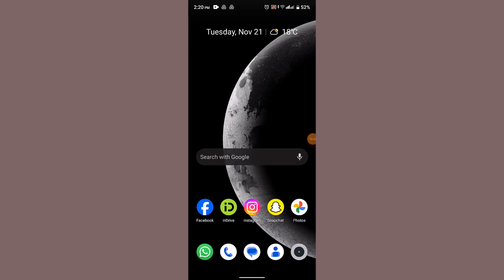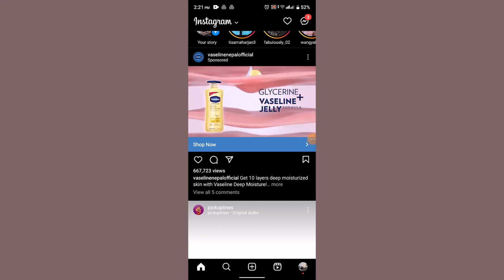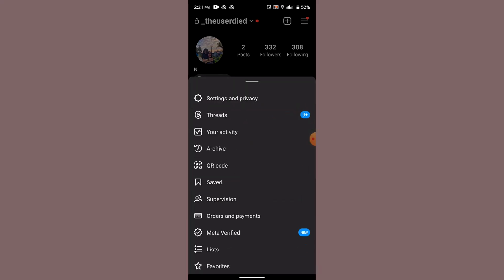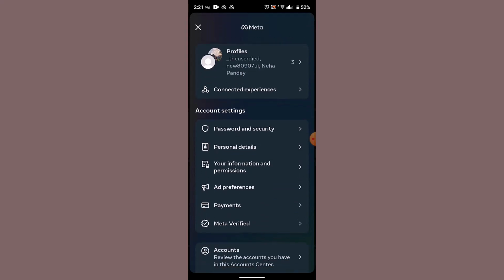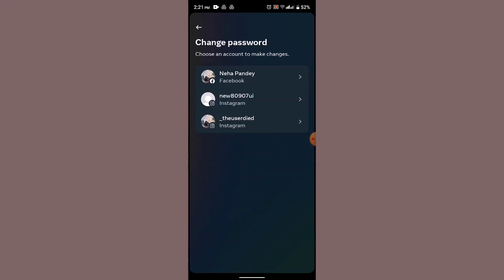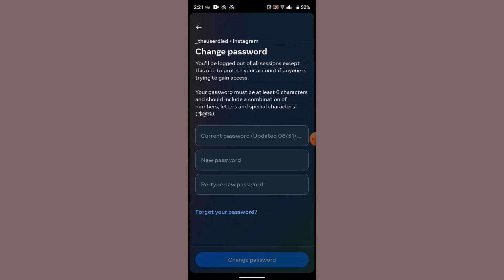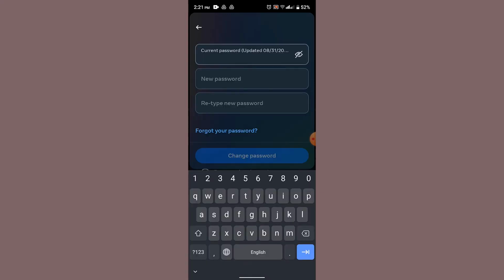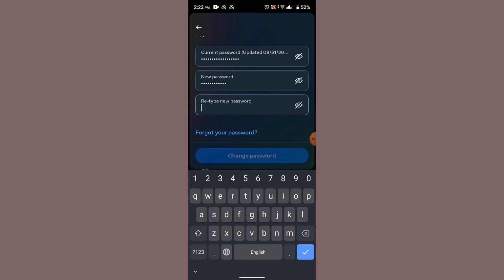How to Change Instagram Password !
This video guides you in an easy step-by-step process to change instagram password.

Chapters / Timestamps
0:00 Intro
0:14 Change instagram password
1:28 Outro